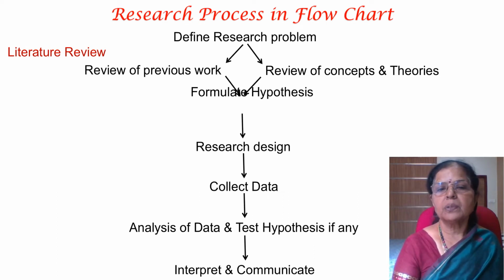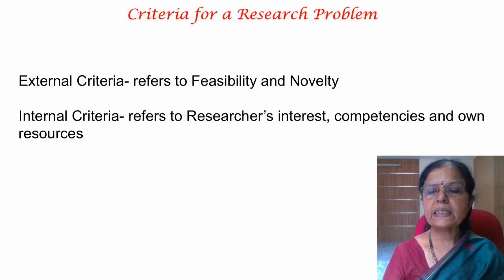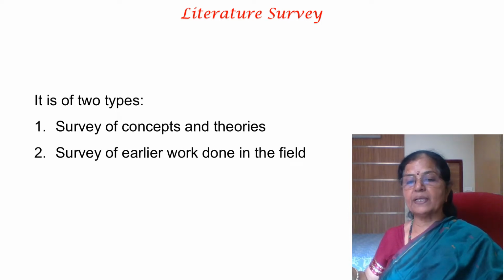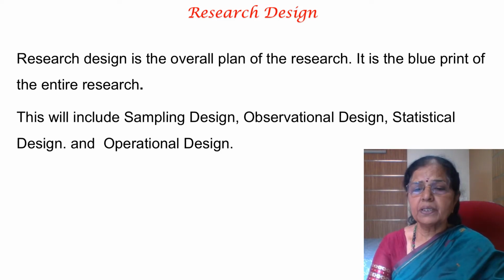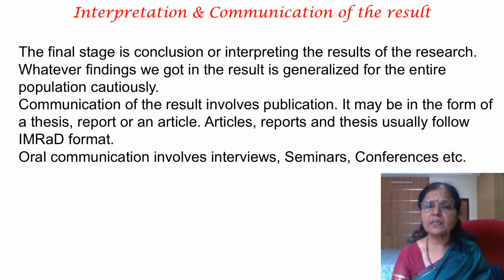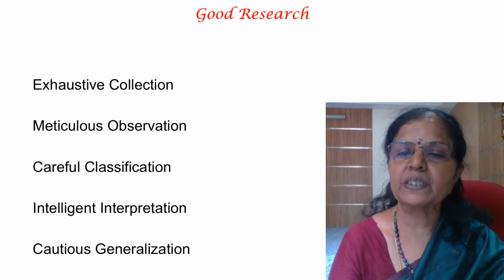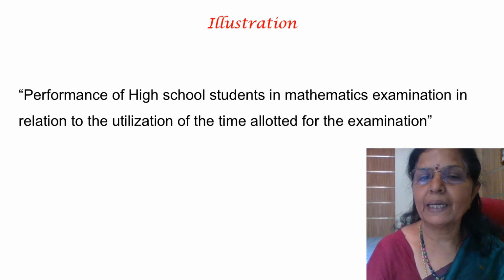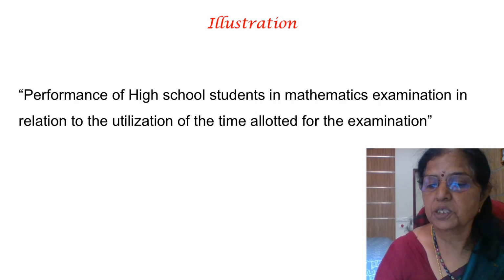Steps in Research Process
This video explains the various steps involved in any Research . Each step in the research process is explained in detail.
       1. The very first step is Defining the Research Problem or the research question.
2. Literature Review- this means reading lot of books, articles, write ups etc
3. Formulation of Hypothesis. This step depends on the type of research. For example, there may not be a hypothesis in Descriptive type of research. In that case, this third step may not be there.
4. Research Design-This is the blue print of the research design we are going to use.
5. Collect Data- involves collecting whatever information we need for our research study by using tools of data collection
6. Analysis of Data- This may include various statistical calculations and techniques. If there is a hypothesis in your research, you, also have to test it with the help of your data by using appropriate statistical techniques and if your hypothesis is true, then accept it otherwise reject it.
7. Then comes the conclusion where the researcher has to state his findings and interpret it properly.
8. The last step is communication of your research where you report your findings in the form of thesis or articles or journals.
All these steps of research process are explained with a suitable example.